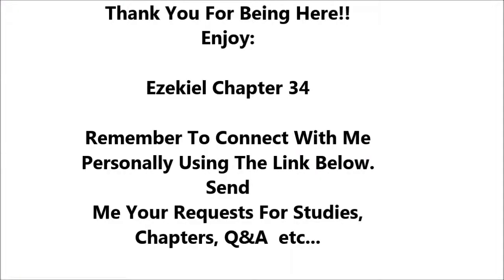Ezekiel Chapter 34 - Holy Bible - Must Watch